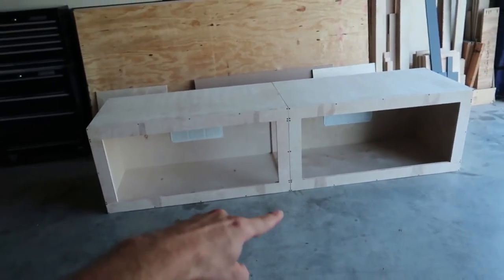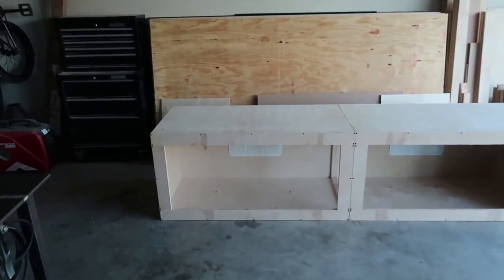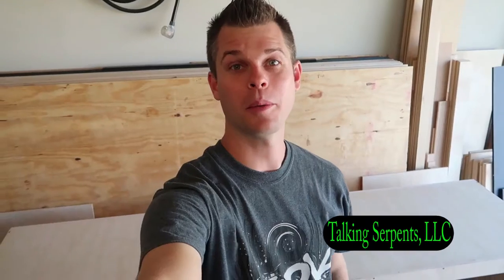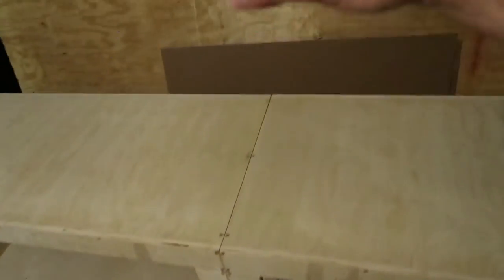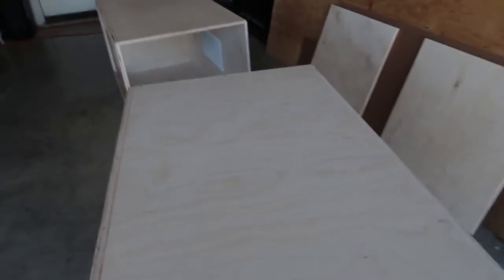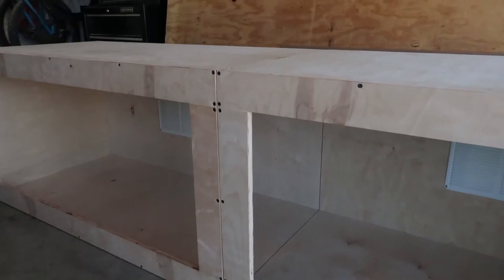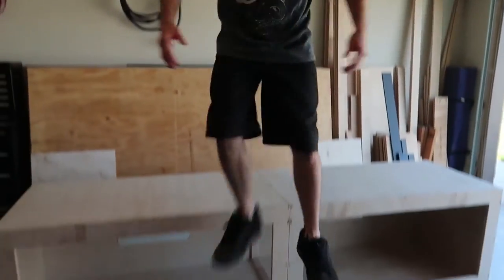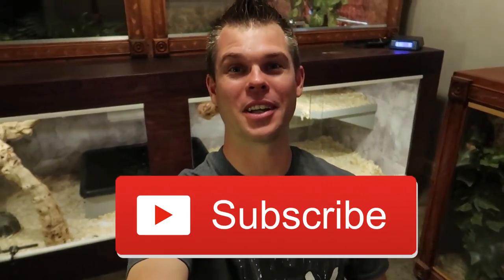ADAPTER KIT!!! Combine & Adapt Our Reptile Enclosures Together!!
As your reptile grows, so can your reptile enclosure, with this new innovative adapter kit!! Talking Serpents, LLC is the FIRST and ONLY reptile enclosure manufacture that makes these adapter kits, so you will NOT find them anywhere else!

* Instead of purchasing a new, larger reptile enclosure as your reptile grows, you can now use what you already have to expand, which saves you money!

* Saves you money on shipping costs as well, since multiple smaller reptile enclosures are more affordable to ship than larger reptile enclosures!

* Adapt as many reptile enclosures together to reach your desired size!

* Adapter kits are designed to be very strong, so you can stack as many reptile enclosures on top as you need!

* Now it is easier to afford a larger reptile enclosure, since you will be able to purchase it in sections!

* Doe's NOT interfere with any of the per-existing pre-drilled holes on our reptile enclosure kits!

* Adapter kits do NOT damage either reptile enclosure kit in any way, since they use the pre-existing holes. This allows you to easily detach each reptile enclosure, so you can have multiple reptile enclosures once again!

* Can be purchased in raw wood, for our d.i.y reptile enclosure, as well as your choice of an interior sealant to match our custom reptile enclosures.

* Smooth rounded edges.

* pre-sanded

* Comes with all the mounting hardware.

* Easily installs in minutes.

* Comes with easy comprehensive instructions.